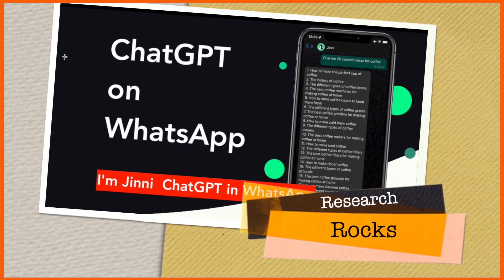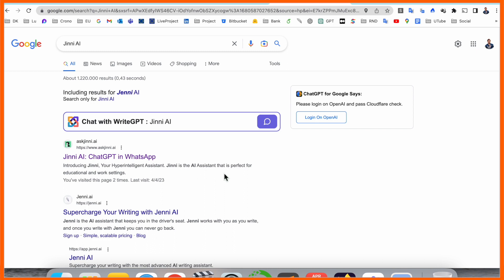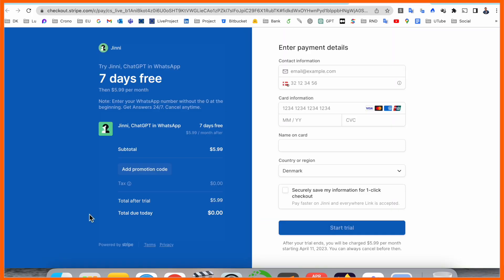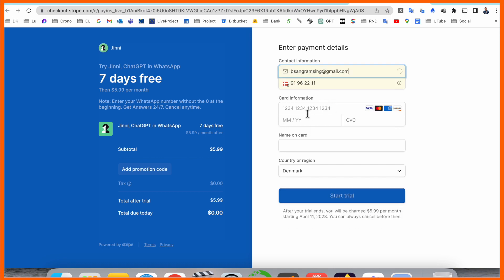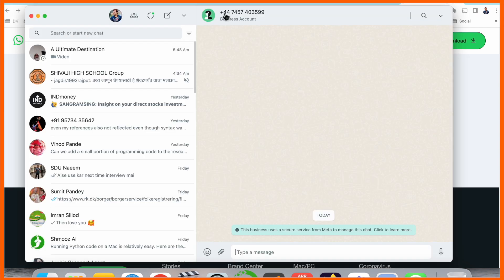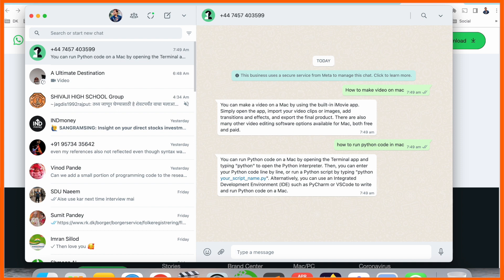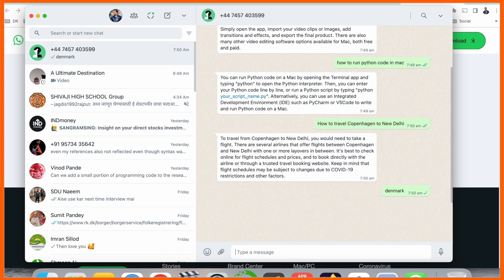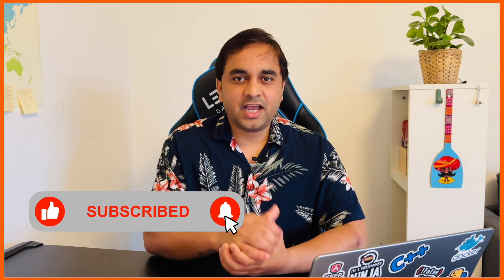How to use ChatGPT on WhatsApp Using Jinni AI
We'll see in this video, Without wasting any time, let’s learn how you can start using ChatGPT in WhatsApp on your iPhone and Android phone. We will first be using a ChatGPT-powered WhatsApp bot called Jinni, which has been integrated into the messaging app. Here’s how it works: